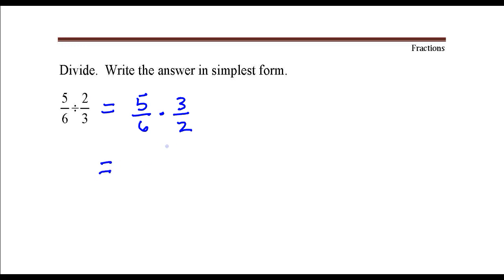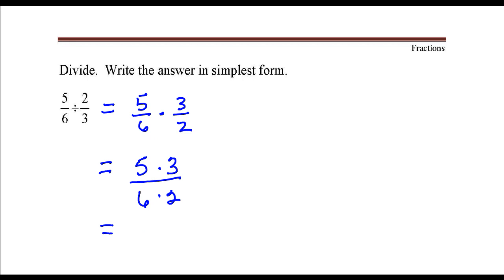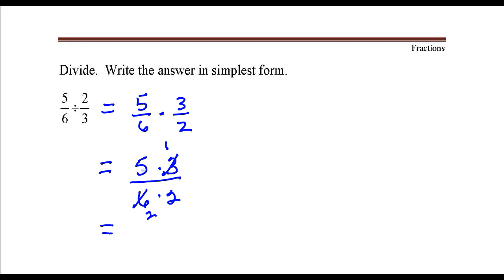Dividing Fractions 5/6 divided by 2/3. Youtube